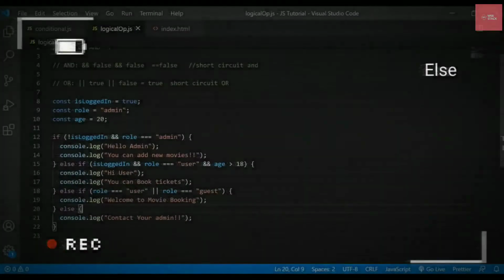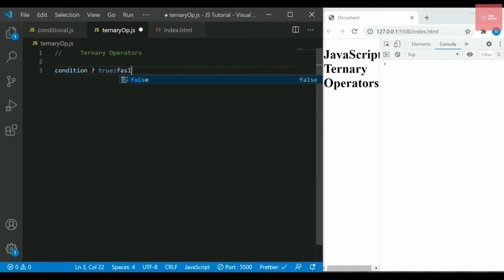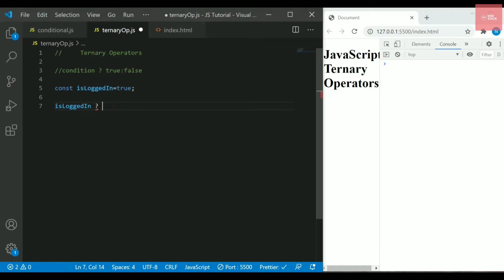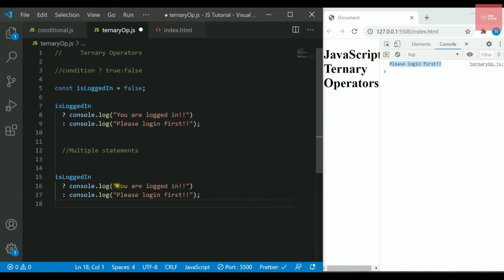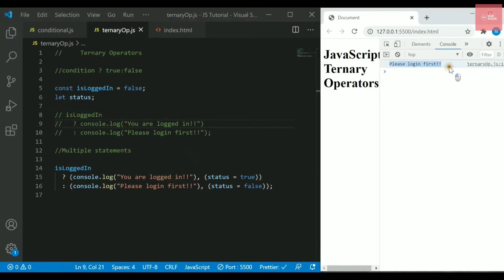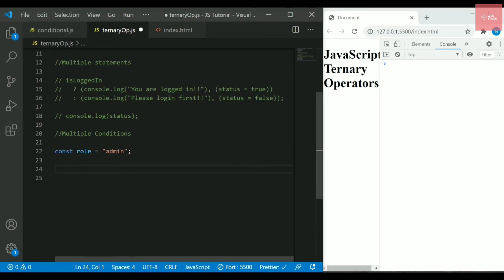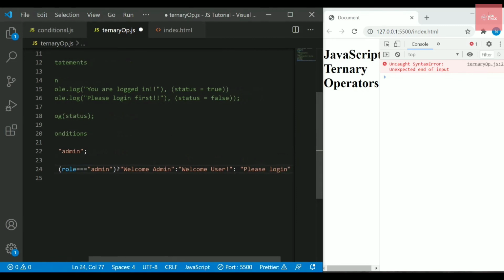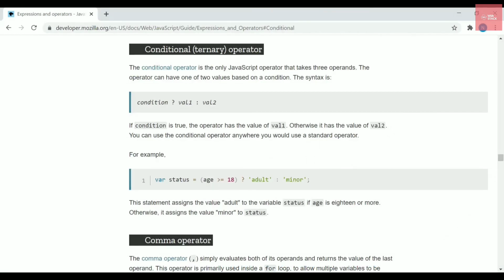JavaScript Tutorial #12 | Ternary Operators in JavaScript | Conditional Operators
In this video, I have explained ternary operators in detail with real life example taken in previous videos. To learn different variants of ternary operators, watch the complete video.